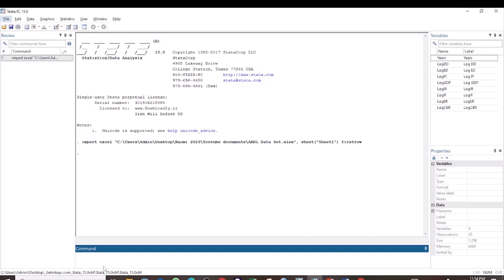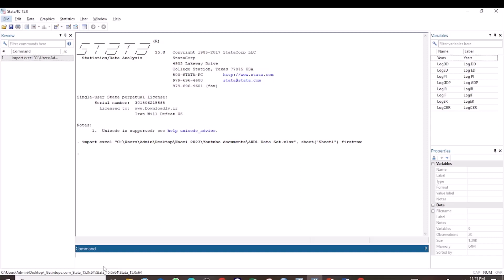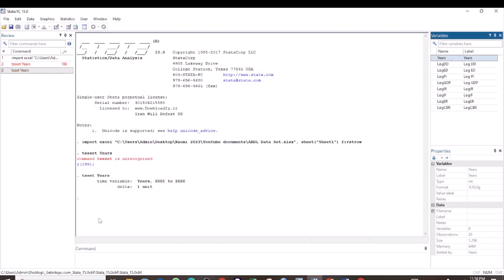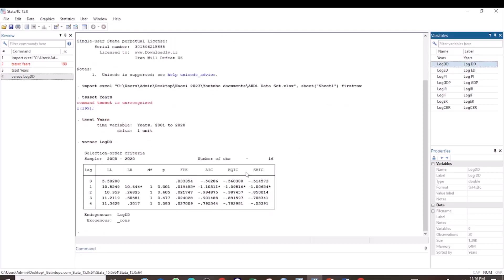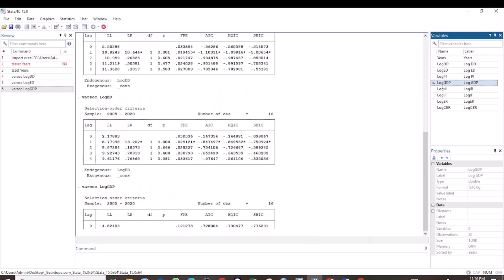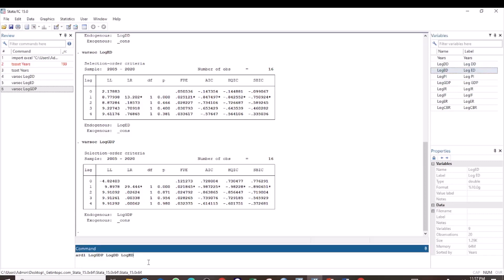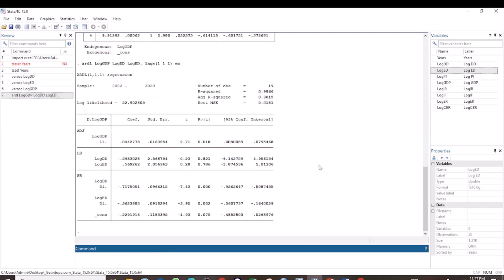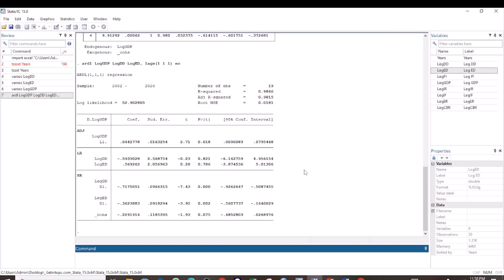Performing the Error Correction Analysis for long run relationship in STATA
In the event that the Johansen or the bounds test cointegration test produce results depicting that a long run relationship exist among the variables, then the next step is to Perform an EC analysis. This tutorial is aimed at taking you through the procedure for EC analysis in STATA